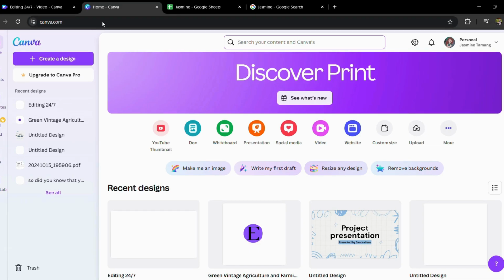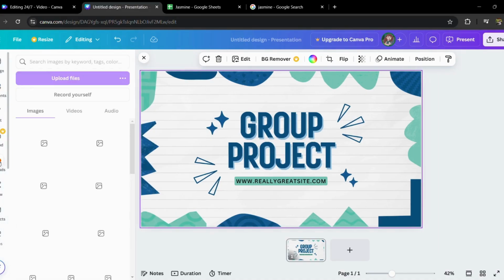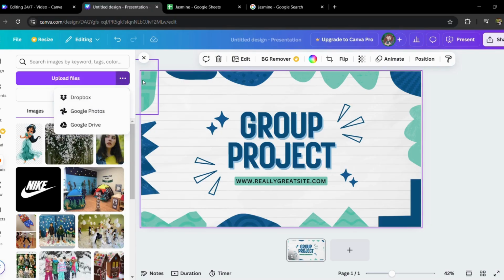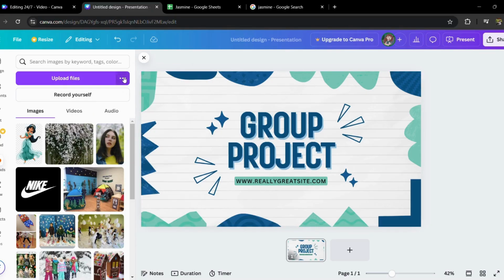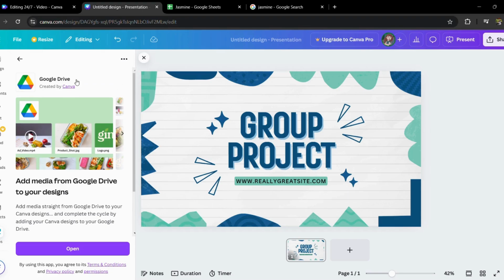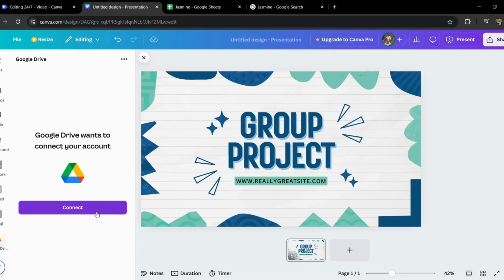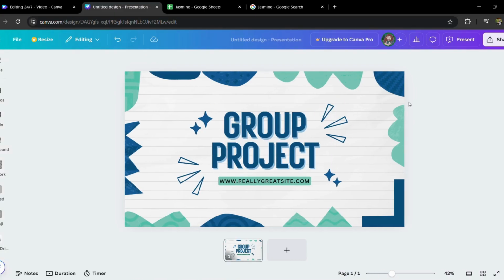How to Change Google Slides in Canva 2024?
Want to bring your Google Slides presentations into Canva for more customization? 📊 In this tutorial, we’ll show you how to import and edit your Google Slides in Canva, so you can enhance your slides with stunning visuals, fonts, and designs.